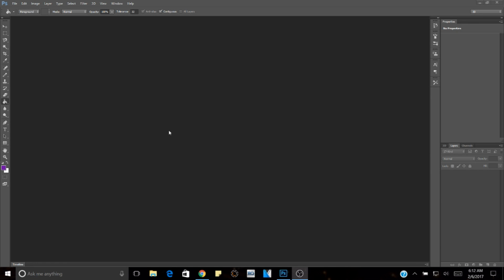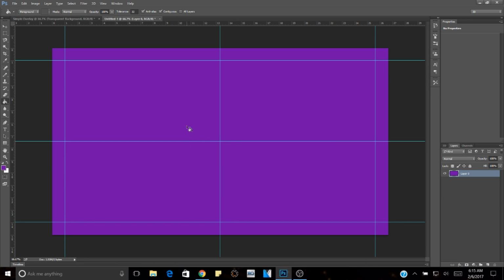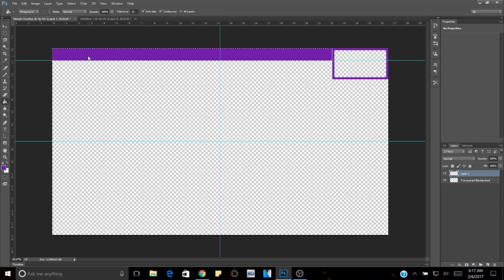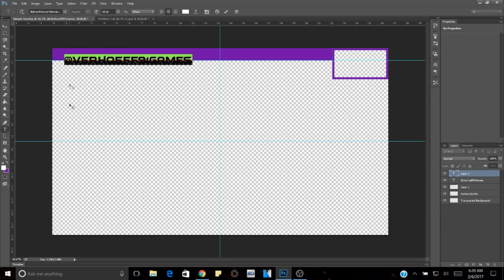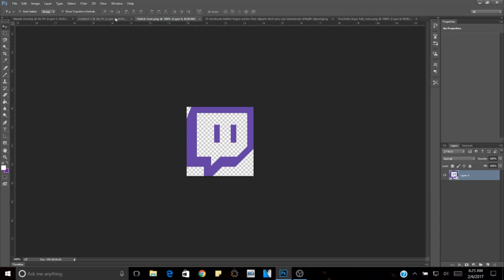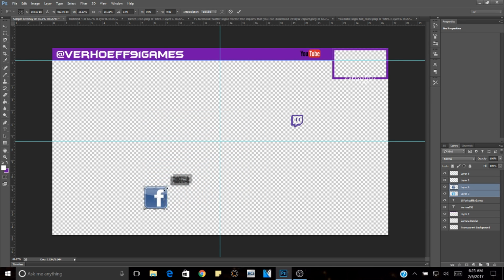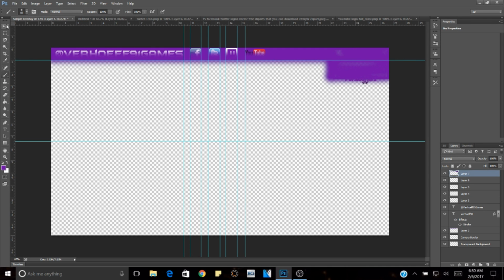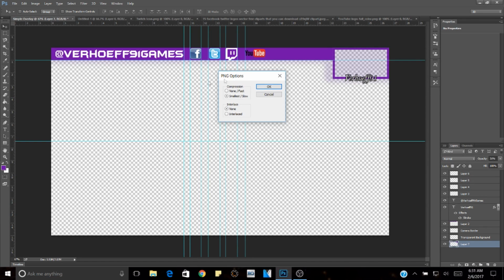Twitch Setup #4 : Overlay in Photoshop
Ask me any questions or comment if you need help!